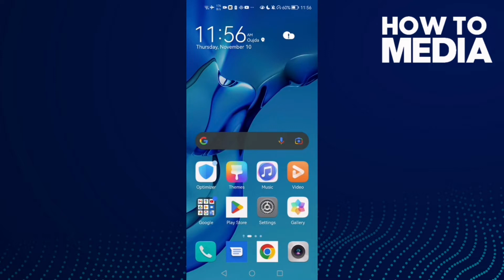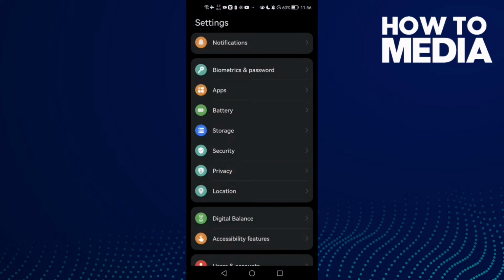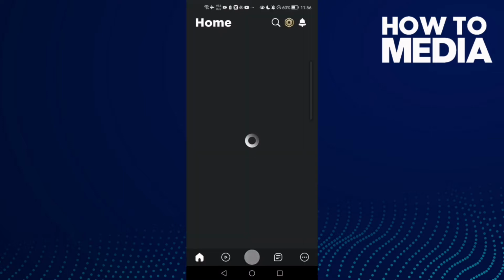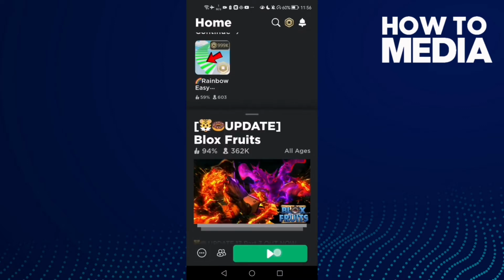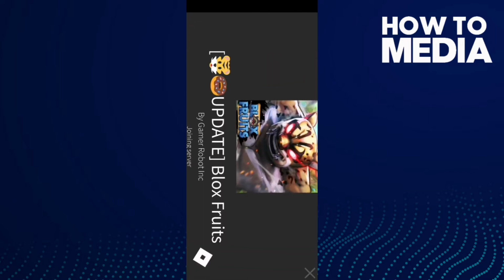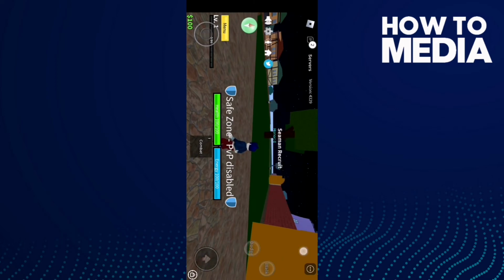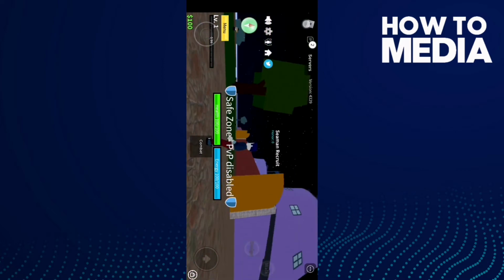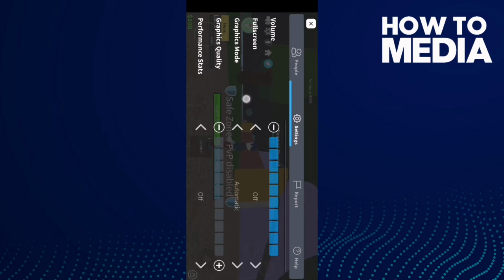How To Fix and Solve Roblox Lag & Boost FPS on Any Android Phone - Mobile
in this video we discuss :